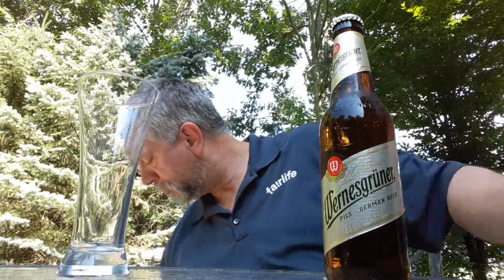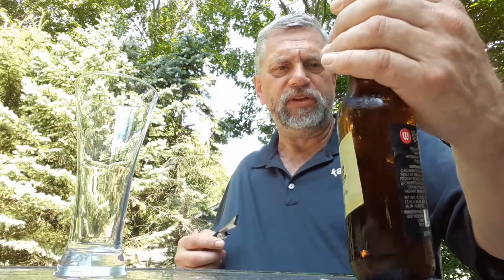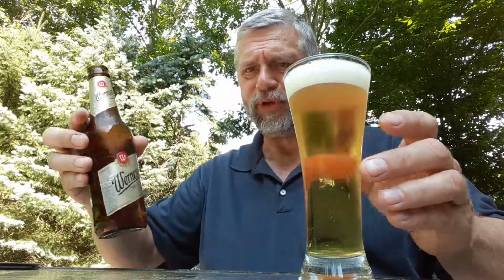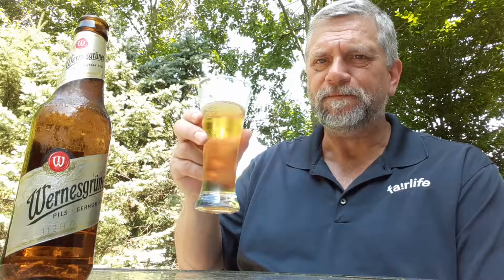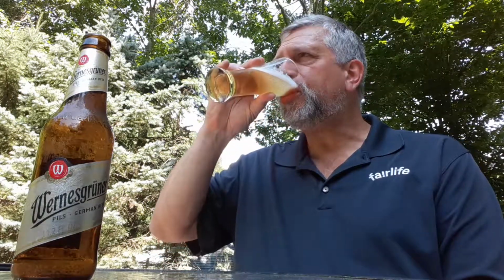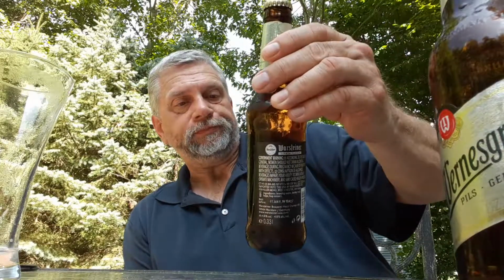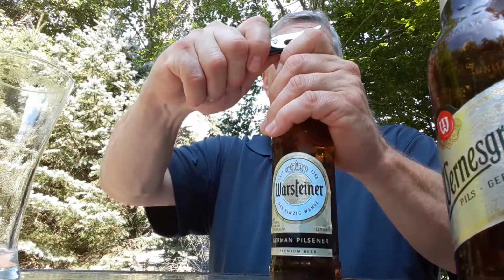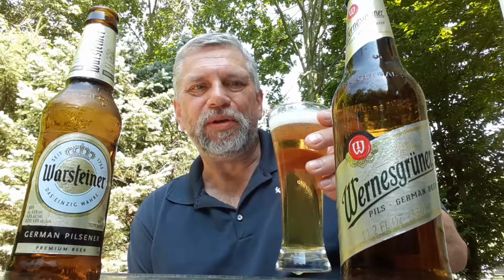German Pilsner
Beer review